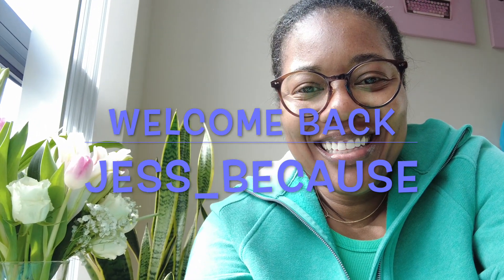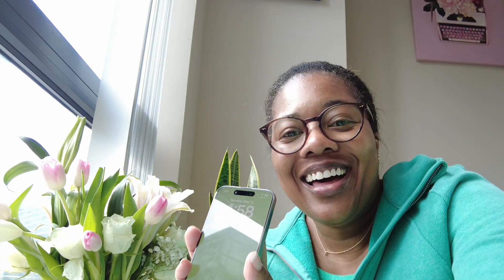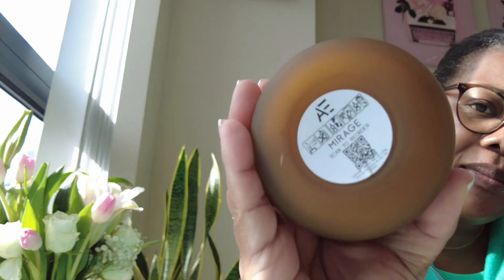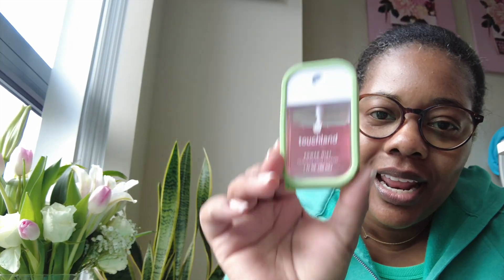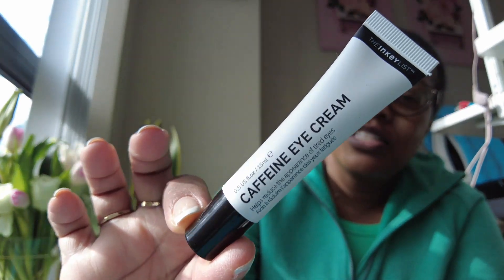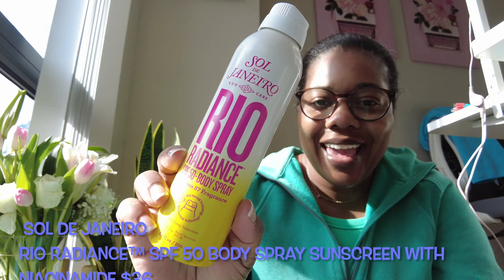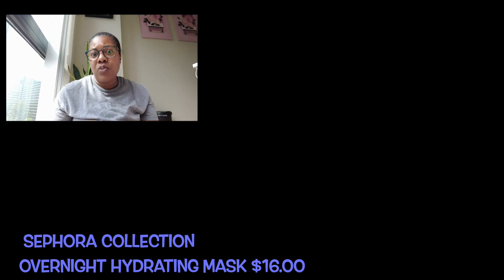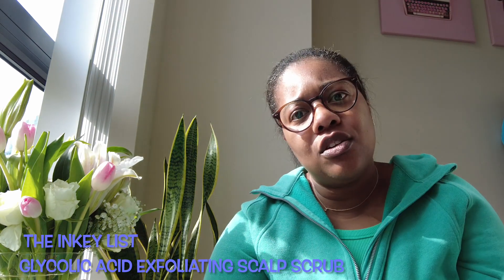Happy Mother's Day 🌺 My Favorite things I ❤️ New iPhone | Birkenstocks | Baggu | Popsocket & more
Mother's Day 2024 🌺

WIML | VLOG |   SHOPPING & MORE

ENJOY THIS WEEK IN MY LIFE VLOG

BE KIND JESS_BECAUSE YOU CAN 🌈❤️🌈❤️

⤵️⤵️⤵️⤵️⤵️⤵️⤵️⤵️⤵️ LINKS  ⤵️⤵️⤵️⤵️⤵️⤵️⤵️⤵️

🔗 jess_because
FOLLOW ME ON ONEPELOTON @JESSRYDE718